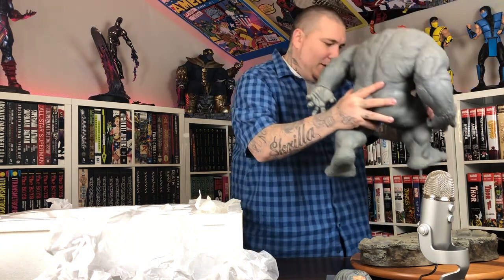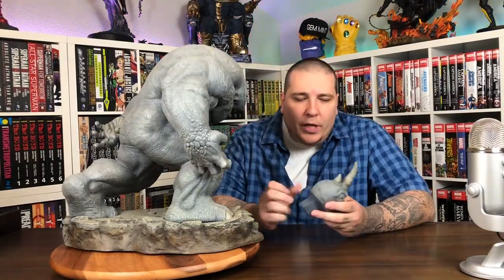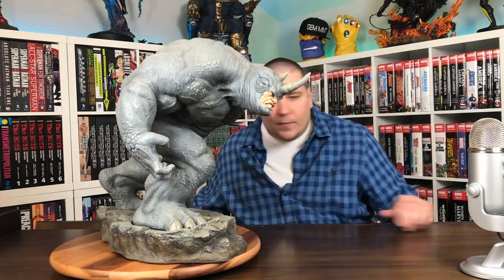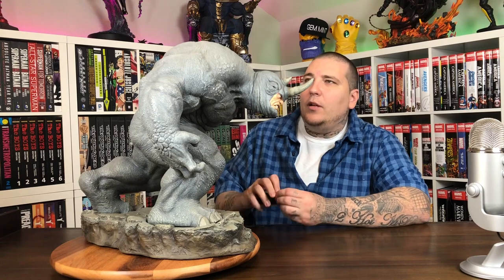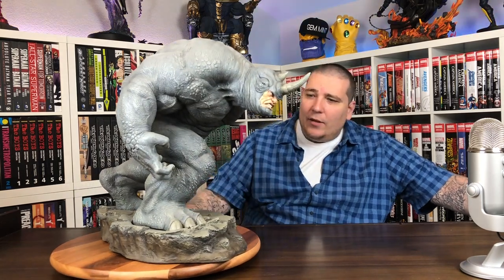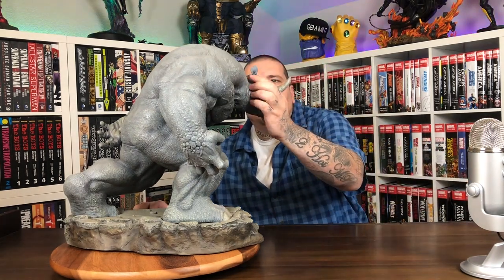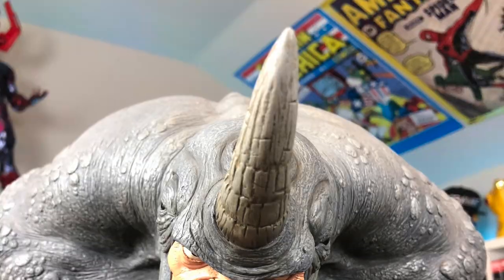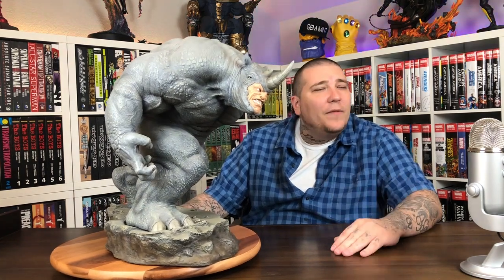Sideshow RHINO Comiquette Unboxing & Review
Day 8 of Spider-Man Villians week brings in the Rhino!